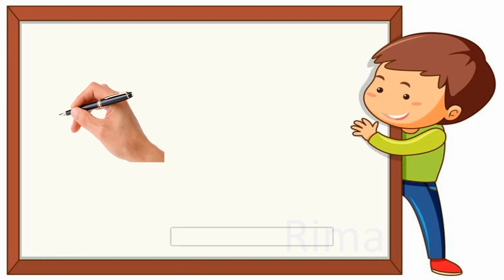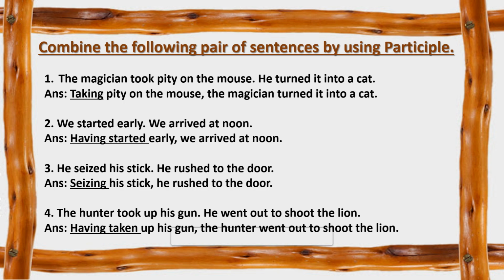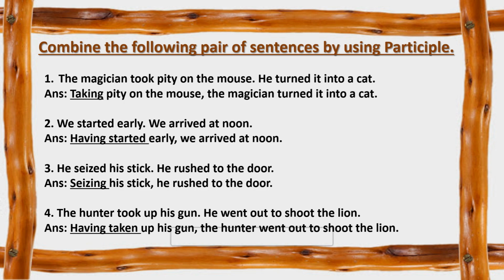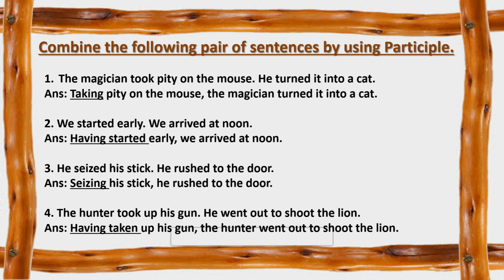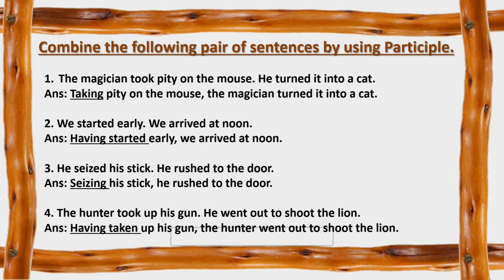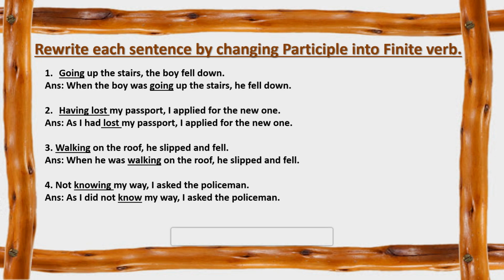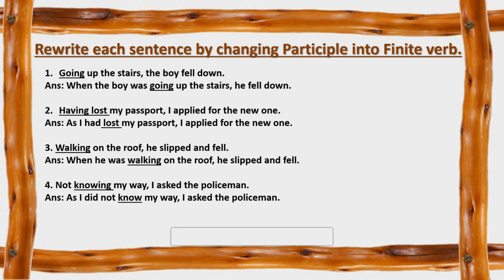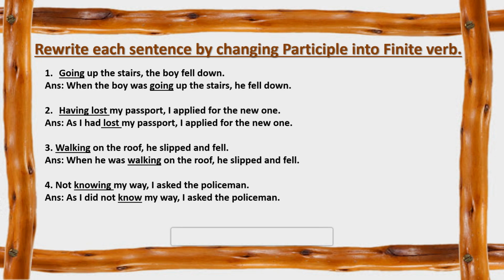Std 7 || English Language || Participles- Part II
Examples explained.